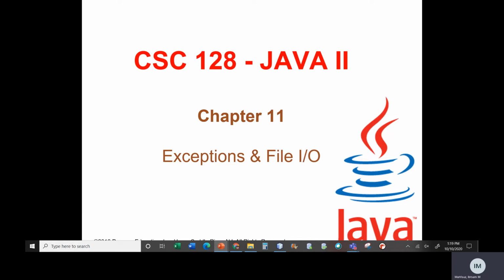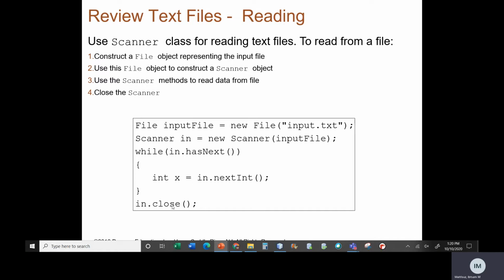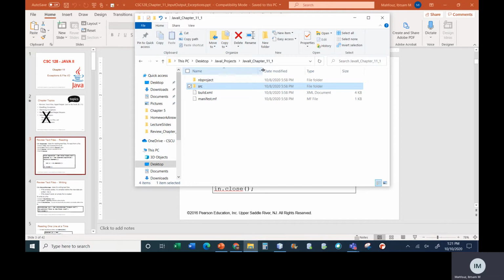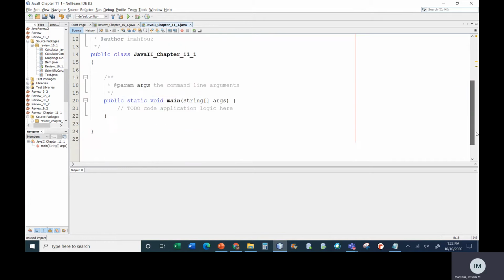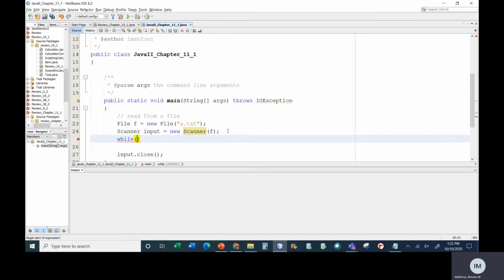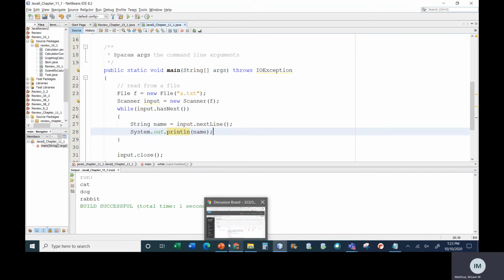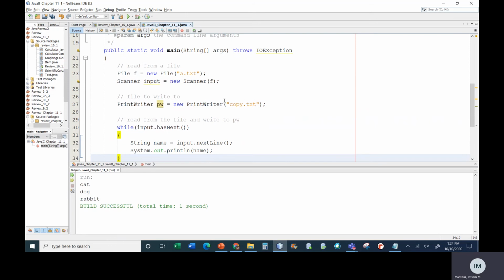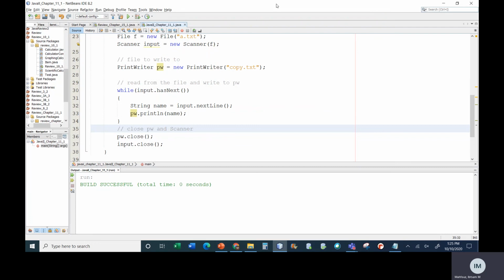Java II Chapter 11 Class 1 Part 1 Read and Write to Files